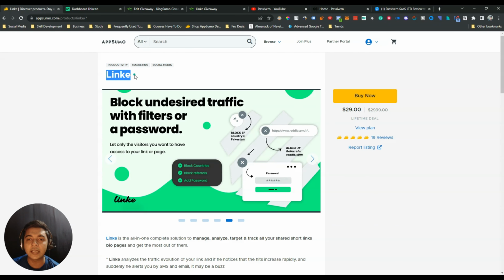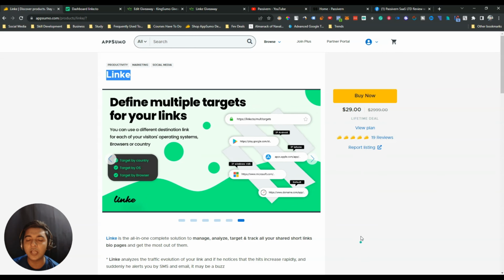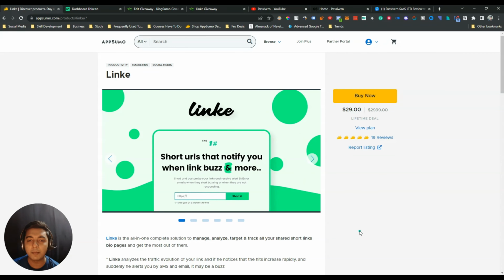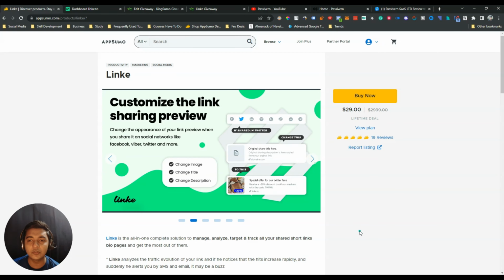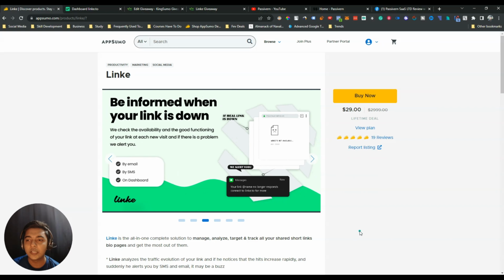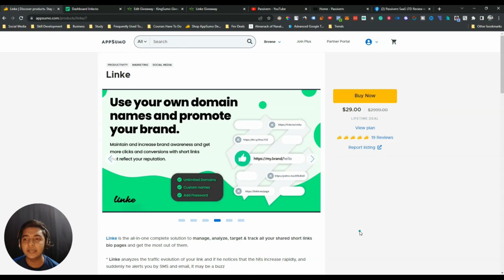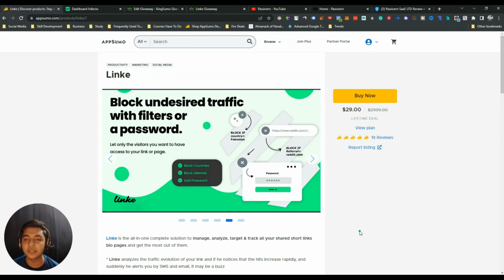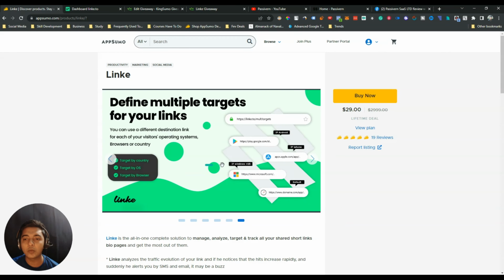🎉🎉🎉 Linke Lifetime Deal Giveaway Announcement | Switchy.io & Bitly Alternative | Passivern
Linke is one of the best Link Shorteners offering their Lifetime Deal.
FEATURES YOU WILL GET WITH LINKE LIFETIME DEAL -

🌿 Create unlimited short links
🌿 Create unlimited bio pages.
🌿 Unlimited alerts for Link Buzzing.
🌿 Unlimited Down Link alerts.
🌿 Customize sharing preview on social networks.
🌿 Add unlimited custom domains.
🌿 Unlimited pixels retargeting.
🌿 Give the secret link to edit a bio page for your customers
🌿 Traffic blocking filters (country, referrals, passwords)
🌿 Analytics (clicks, referrals, countries, os, browsers).

✍️ CLARIFICATIONS:
🌿 Linke Giveaway Announcement Date: 11/07/2022 [ At Passivern VIP LTD Discussion Group ]
🌿 How we will contact you? - We will contact you through email that you will insert in the giveaway campaign. Also, we will announce your name and hidden form of your email in the "Passivern SaaS LTD Review with Giveaway" group and in the comment section + description of the video.
🌿How much time you will get to redeem your code? - After announcing the winner, you will get 15 days to redeem the code. You have to collect and redeem the code within these 15 days. Otherwise, we will select another person.

★ TABLE OF CONTENTS ★
0:00 Linke Lifetime Deal Giveaway Campaign Announcement
0:29 How Linke will help you to grow your business?
1:35 How to join on Linke Lifetime Deal Giveaway Campaign
2:07 Linke Lifetime Deal Giveaway Rules
3:21 Join the Giveaway

This contest/giveaway is not sponsored by YouTube in any shape or form, we are solely responsible for running it, selecting the winner, and making sure the price gets to the winner.